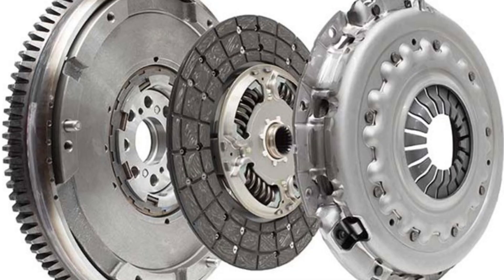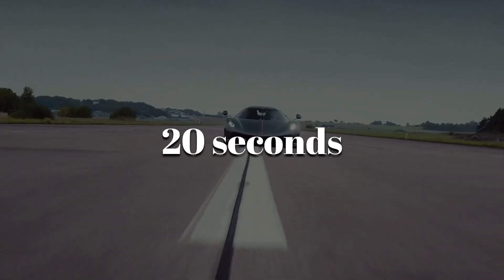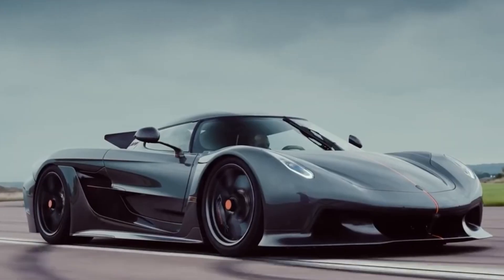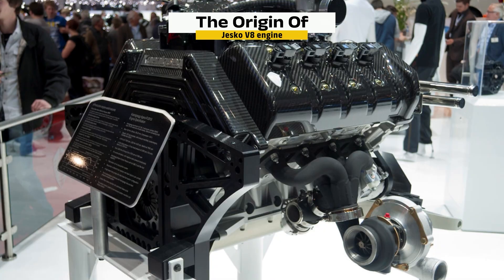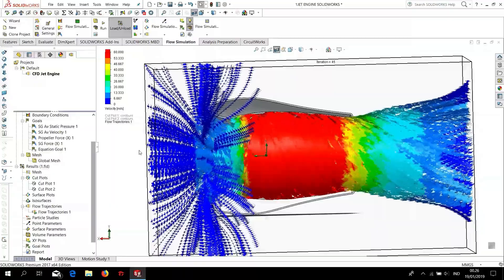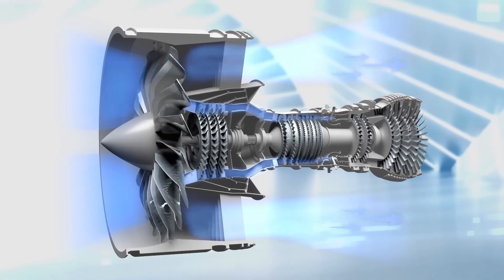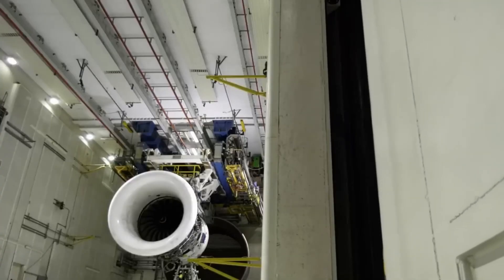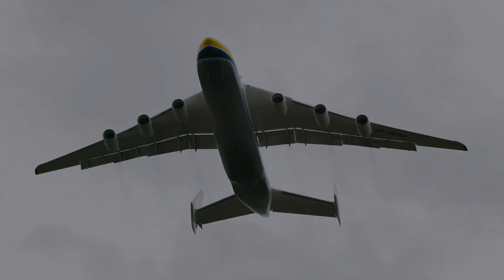How The ENGINE Of The World's FASTEST Car Is Made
Imagine an engine so powerful it doesn’t even need a flywheel. Inside the Koenigsegg Jesko Absolut lies a twin-turbo V8 that delivers over 1600 horsepower and rockets to speeds over 330 mph. But how is something this extreme actually built?
00:00    Intro
00:19.   THE BLUEPRINT
01:36     RAW MATERIALS
02:46     PRECISION MACHINING
03:58     ASSEMBLY
05:05     TESTING
06:40    ORIGIN STORY
08:06    Antonov Engine